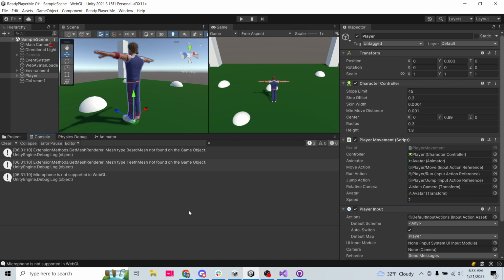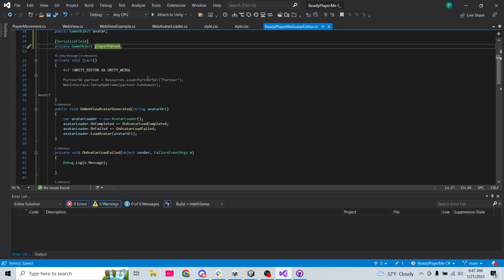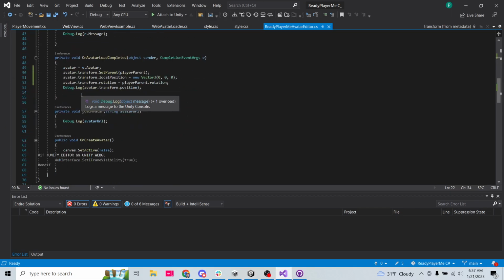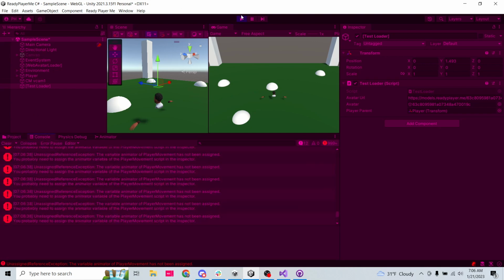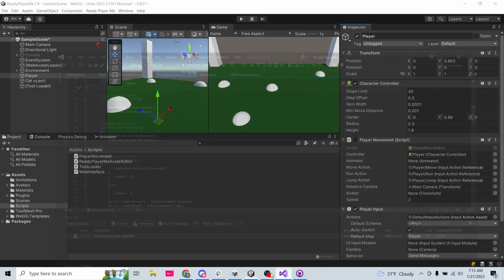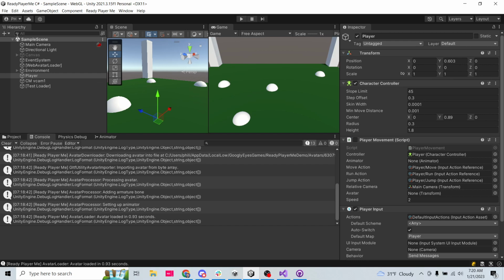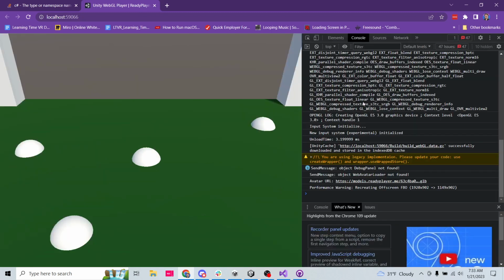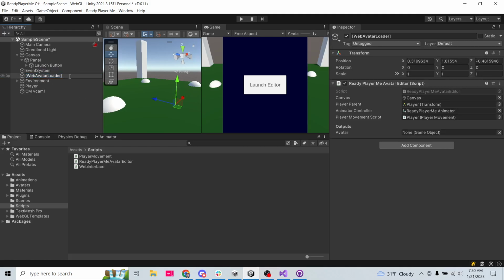All Things ReadyPlayerMe - Part 6 - WebGL Loading Avatar At Runtime From RPM Avatar Editor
Ready Player Me is a free to use Avatar System.
They describe themselves as a "Cross-game Avatar Platform for the Metaverse"

I have done a few other Ready Player Me tutorials before, but they were all utilizing Playmaker Visual Scripting.

In this series, I'll be using C# instead.

In this sixth part, we cover loading the avatar at WebGL runtime through the Ready Player Me Avatar editor.